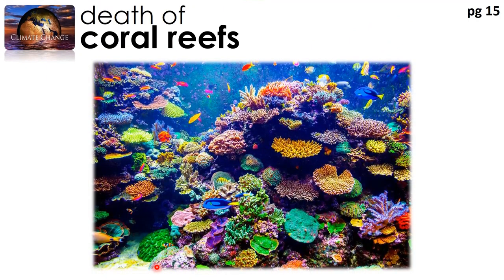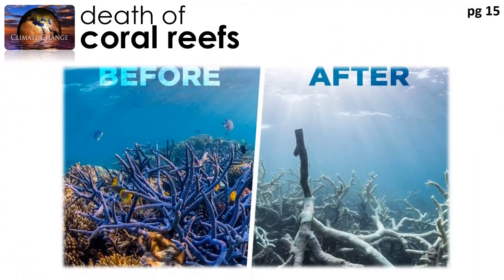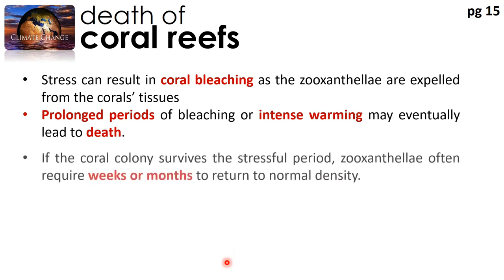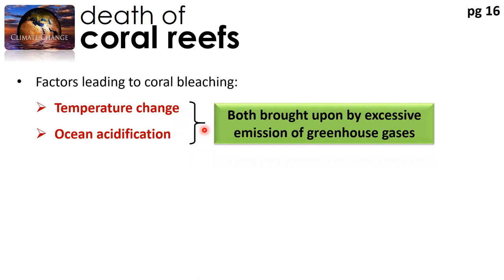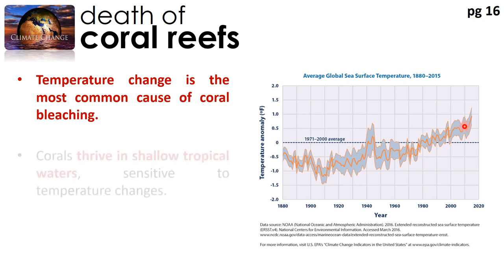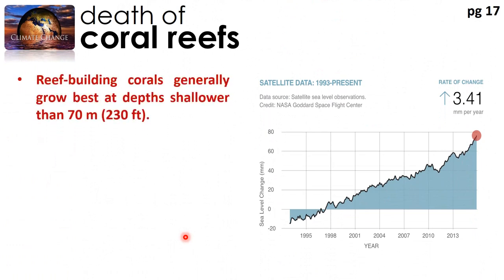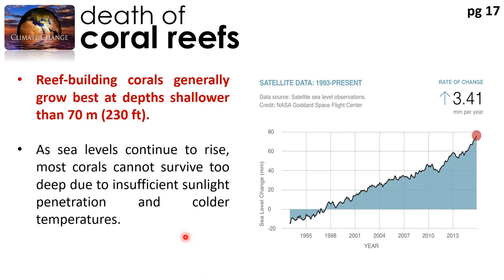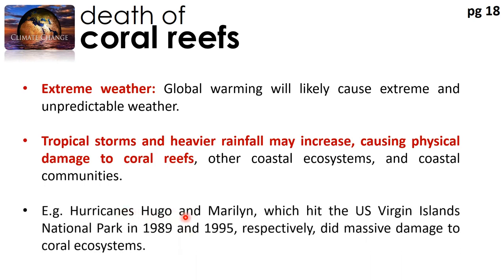Climate Change I Death Of Coral Reefs